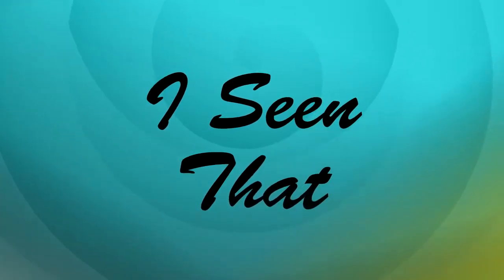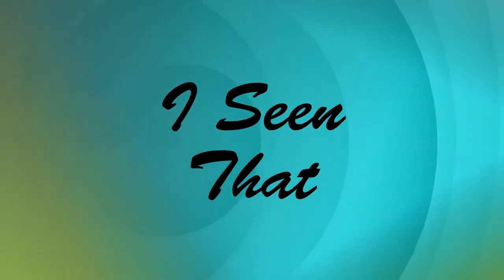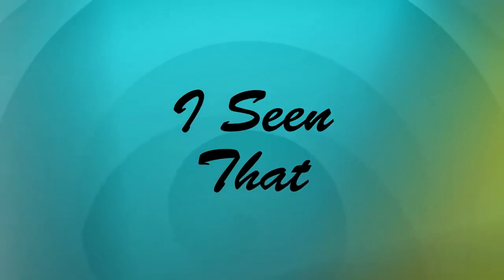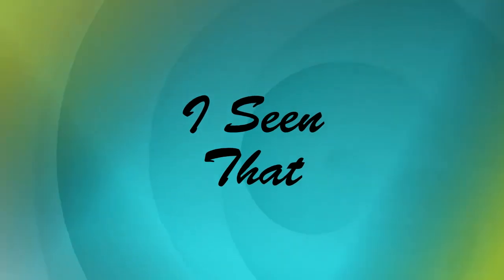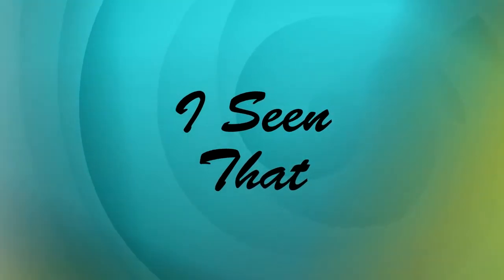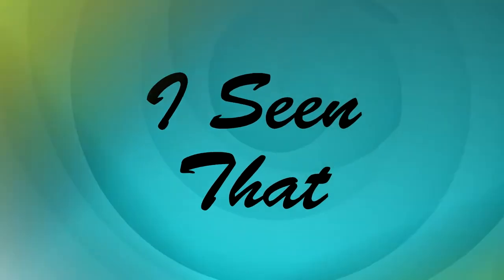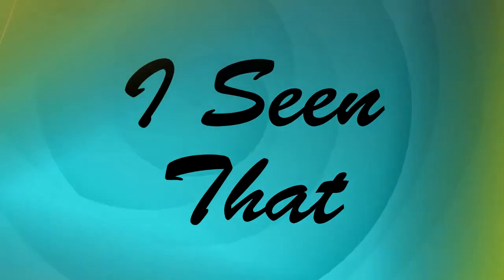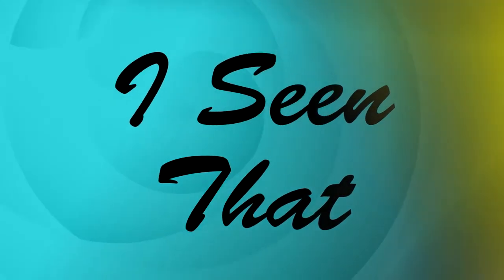The Punisher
Taylor and Allen have been friends for over 20 years and rarely ever agree. So we decided to talk and fight about which movies are worth watching.